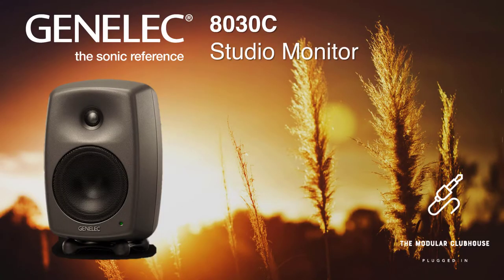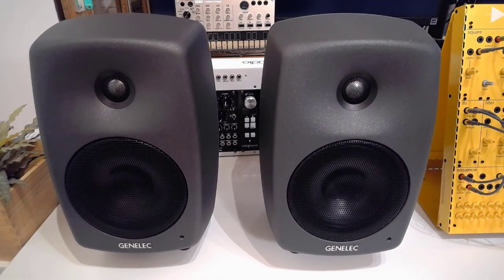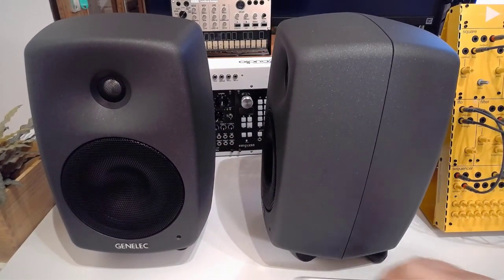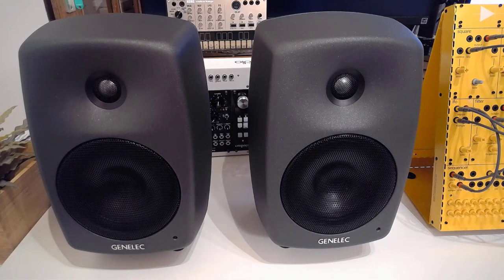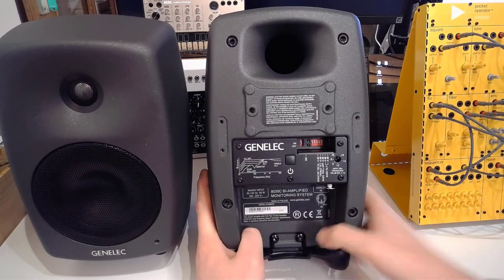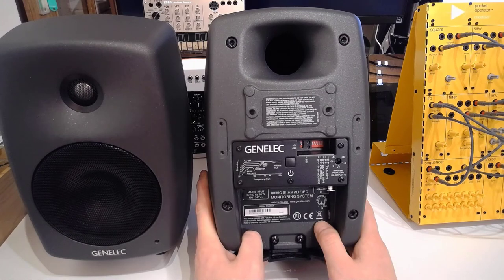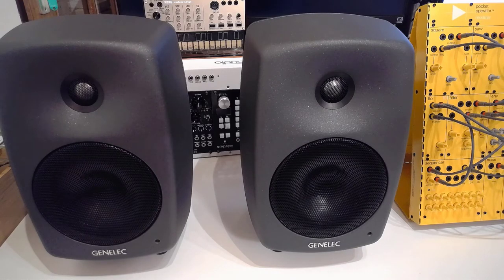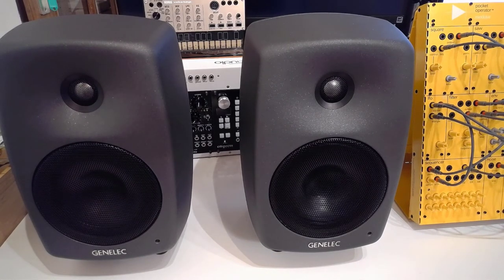Episode 73: Genelec 8030C Studio Monitors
➤ Worldwide | First 10 will get free worldwide shipping with code "themodularclubhouse" on their order of the new Dualo Exquis controller (both PURE and DELUXE versions).

Time table:
00:00 Introduction
01:31 Overview
17:57 Conclusion